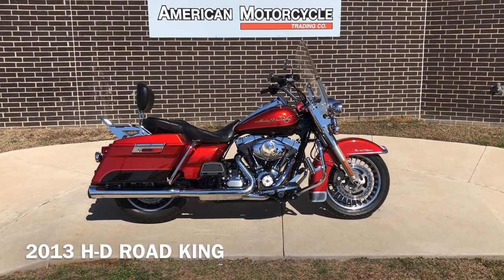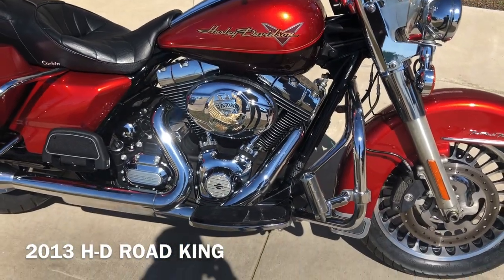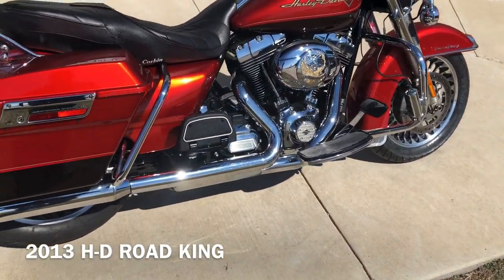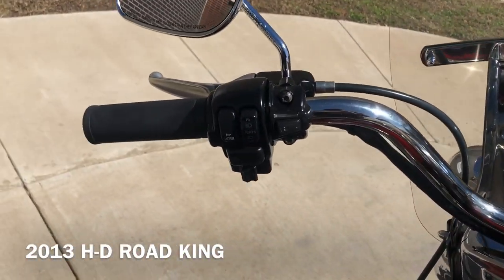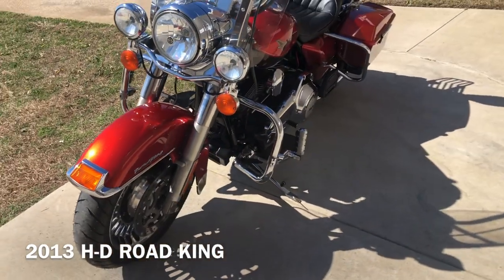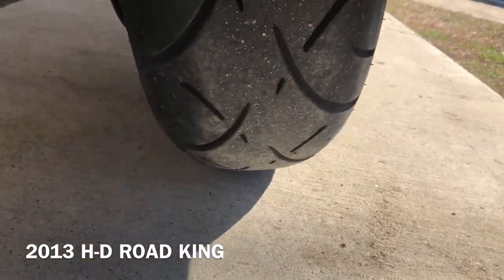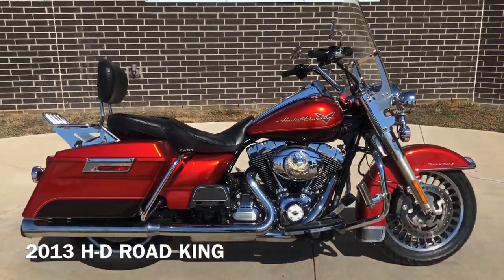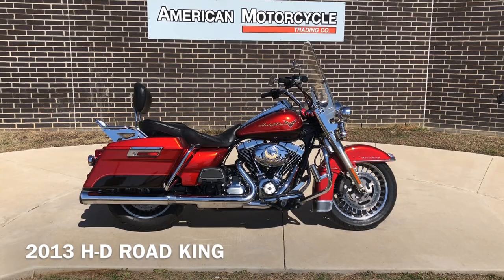606036 2013 HARLEY-DAVIDSON ROAD KING - FLHR